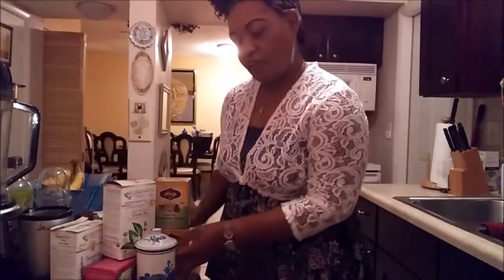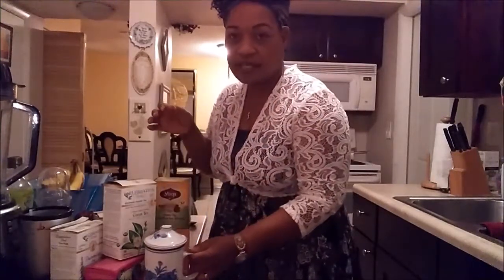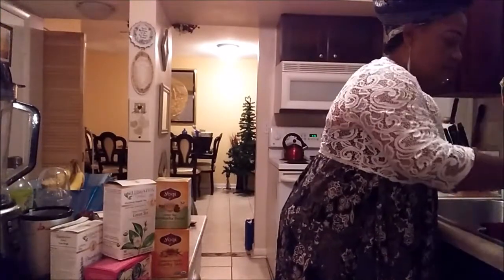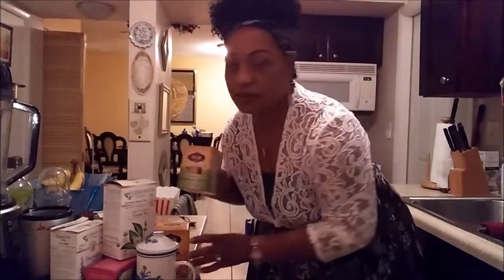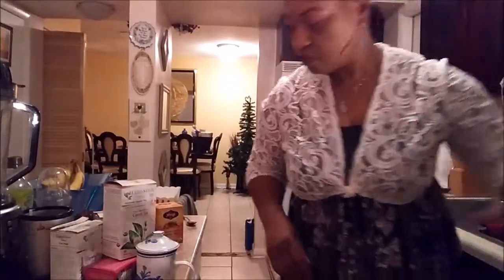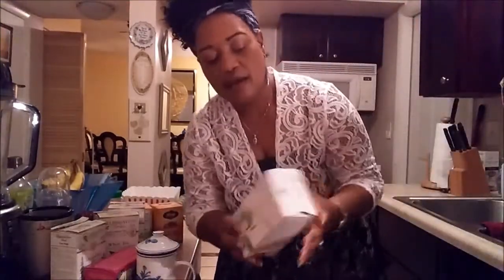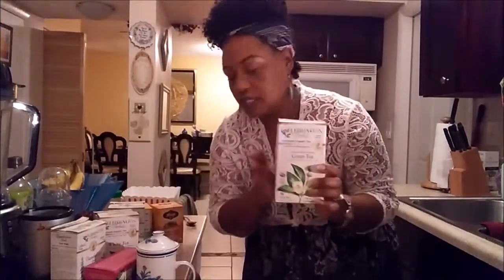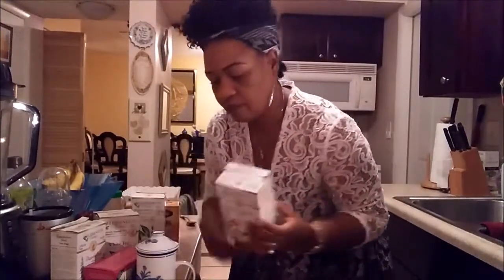How To Tea Time/Teas And Their Benefits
Hi Youtube Family! Just another upload of my tea time
want to keep bringing you new and exciting vids from my channel,a
variety of subject matter and  hoping to bring you some things that are different so each subscriber can have something that is likeable  for you ,so you can have choices.If tea isn't your favorite thing,keep browsing,there's something for everyone!